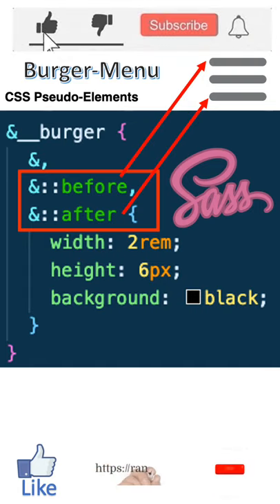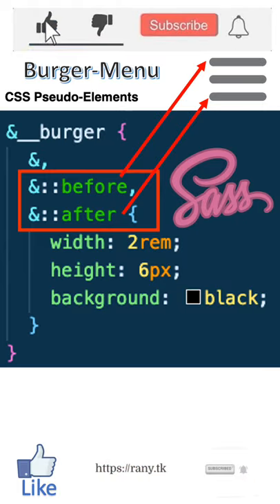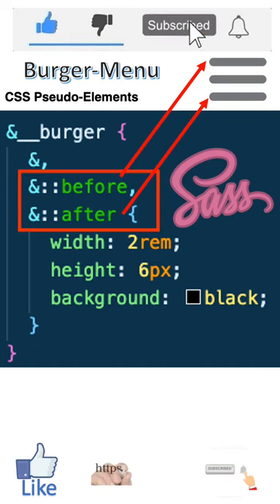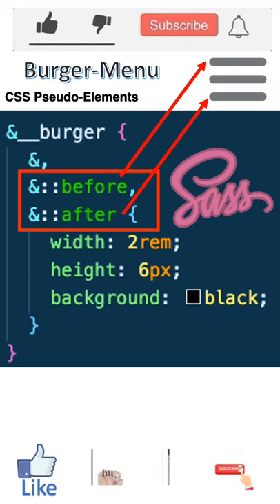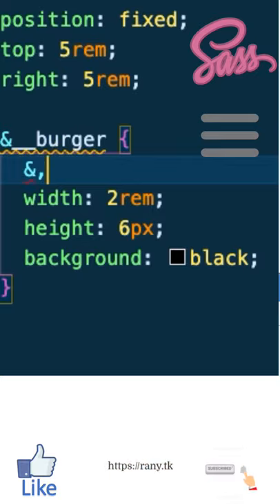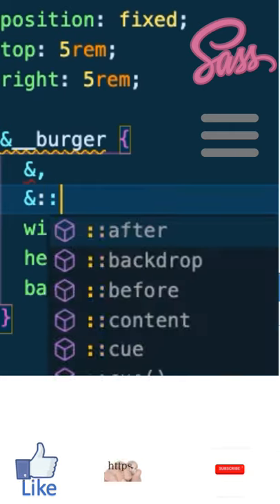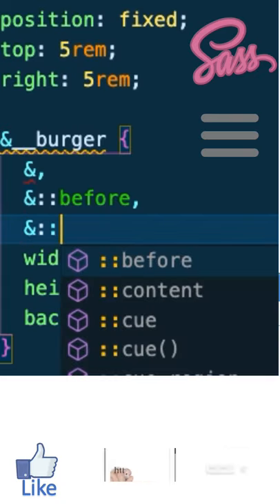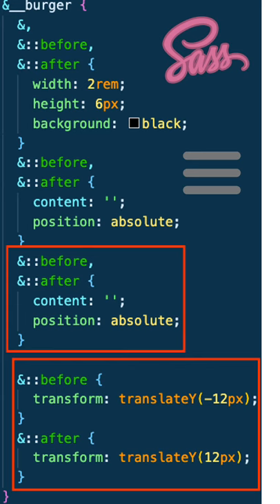5.2 Sass Pseudo Elements buns